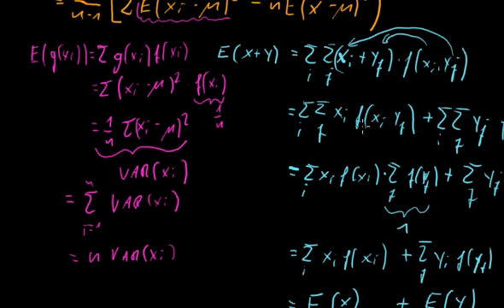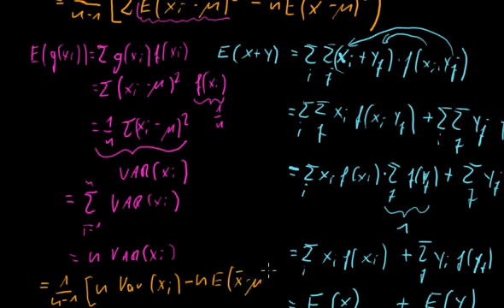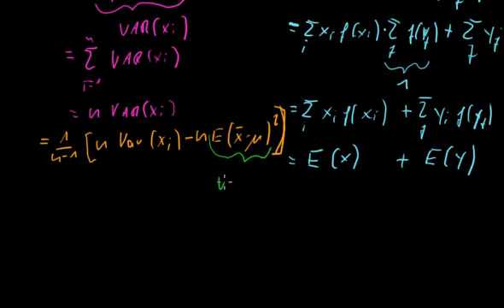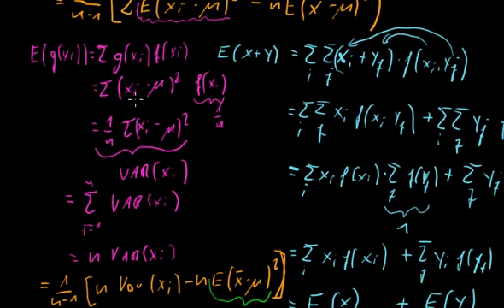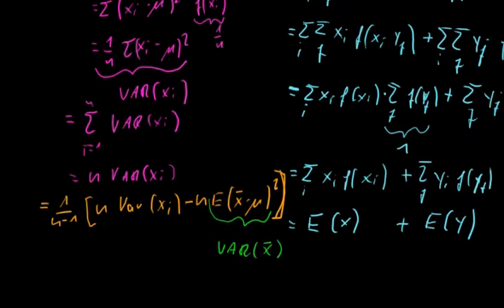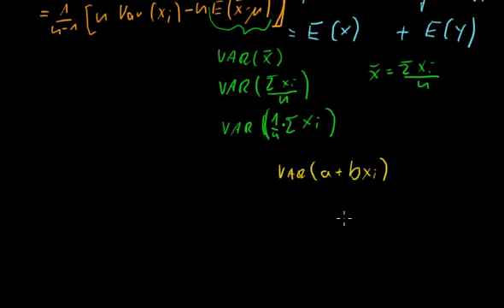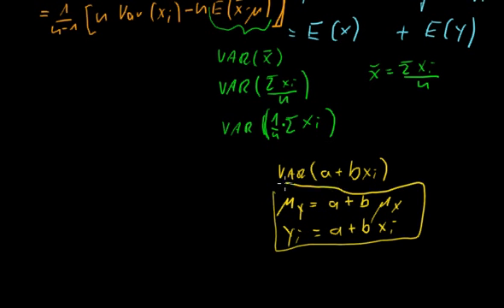proof n-1 sample variance unbiased 4/6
Proof why n-1 is denominator in sample variance.